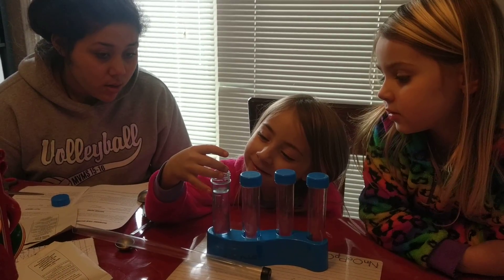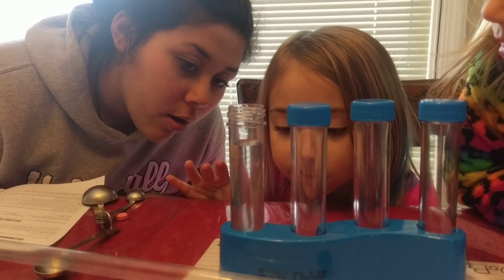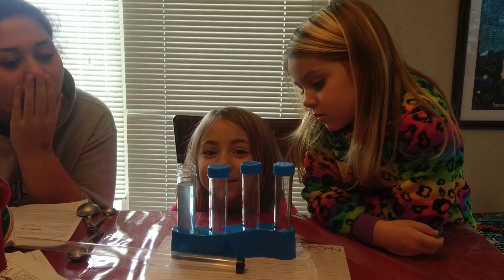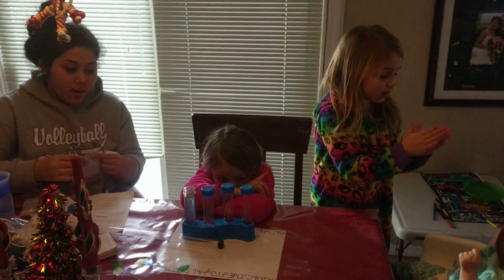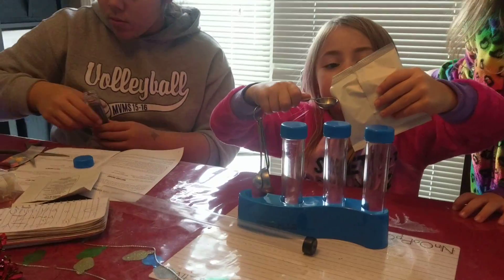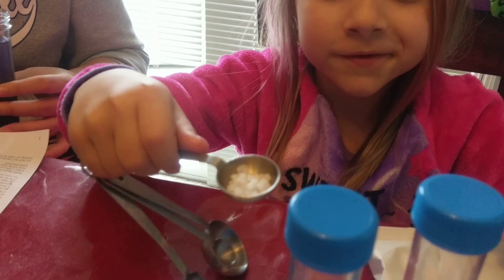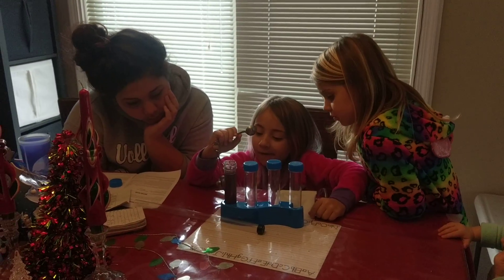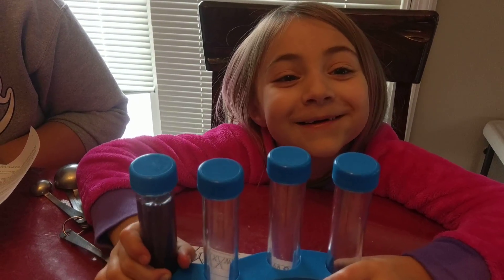Magic wand in the making